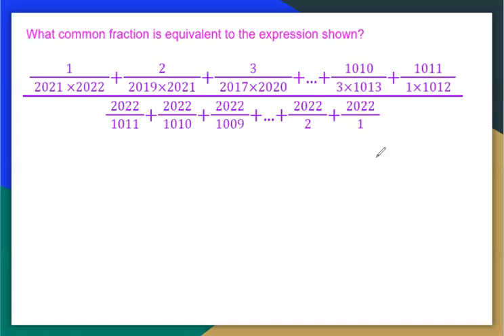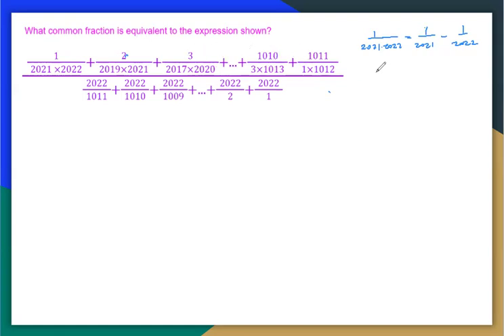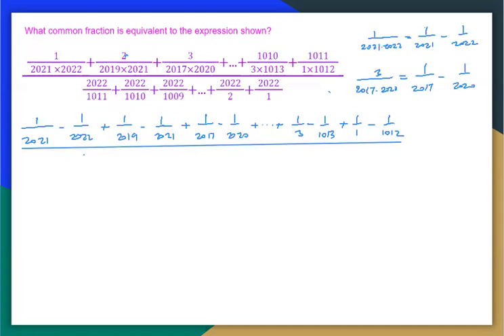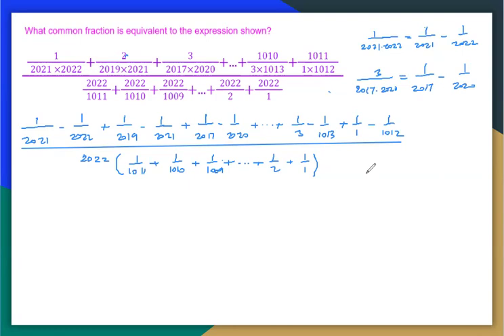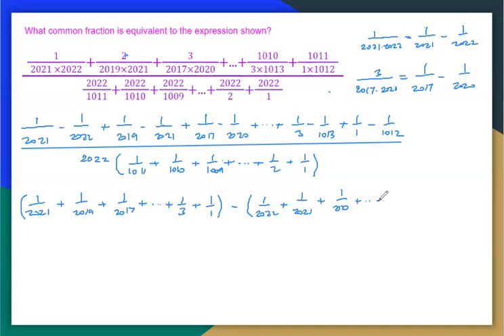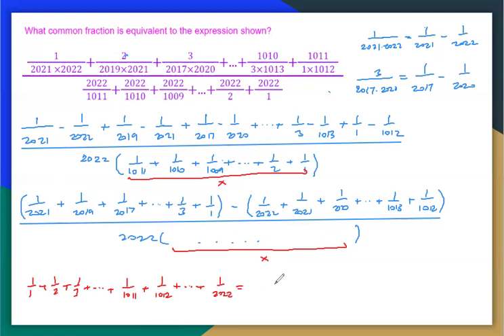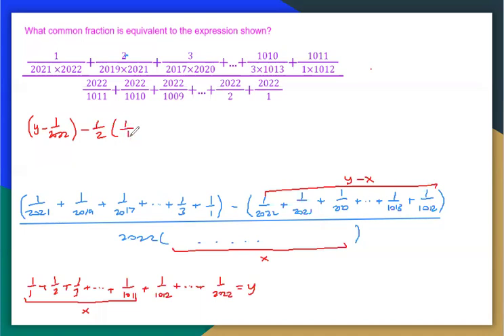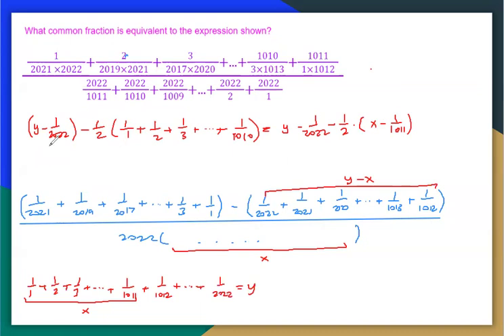2023 MATHCOUNTS National Sprint 28(Egyptian Fractions, Clever Substitution)